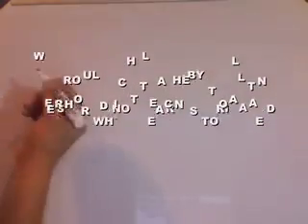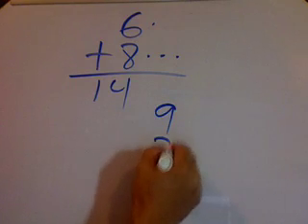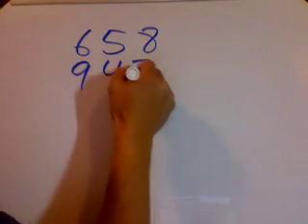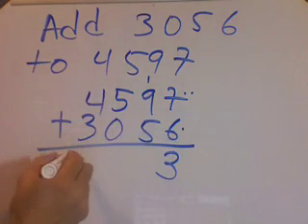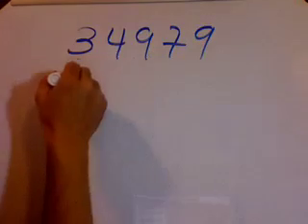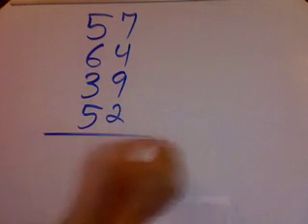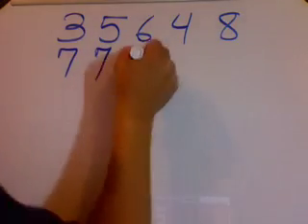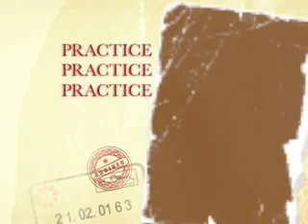ADDITION OF WHOLE NUMBERS: ADDING BY FIVES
ADDING BY FIVES. THE IDEA IS TO MAKE SIX, SEVEN, EIGHT, AND NINE MORE CONCRETE AS OPPOSED TO ABSTRACT QUANTITIES OR NUMERALS.